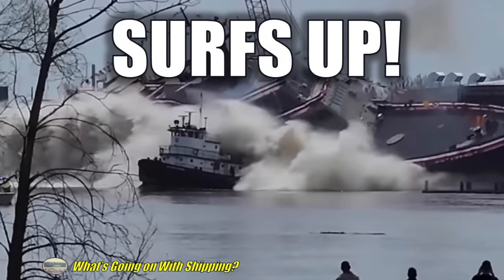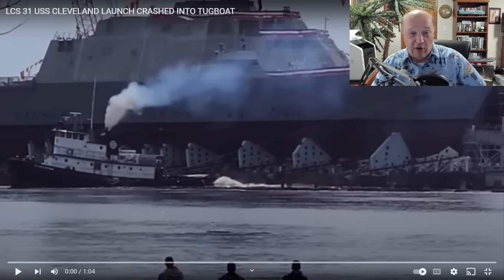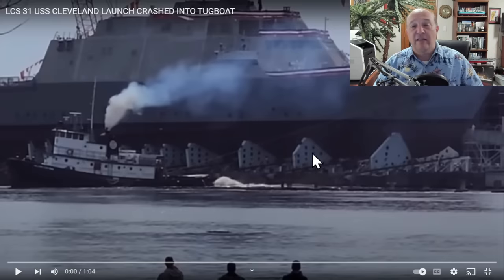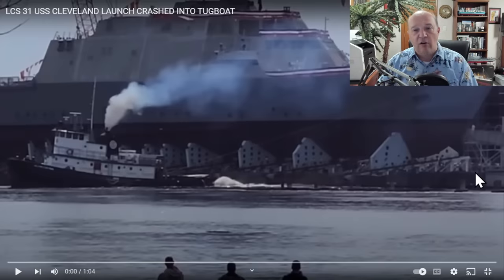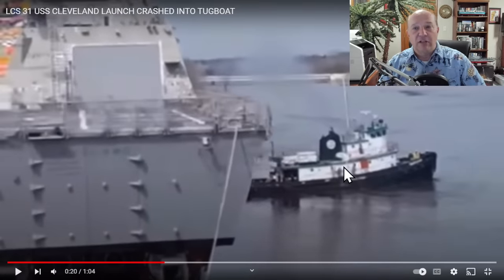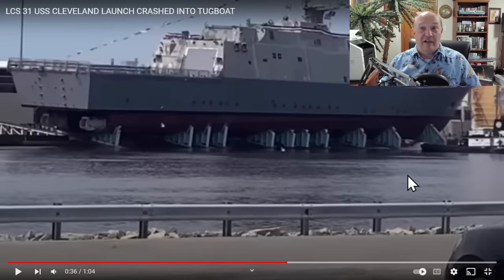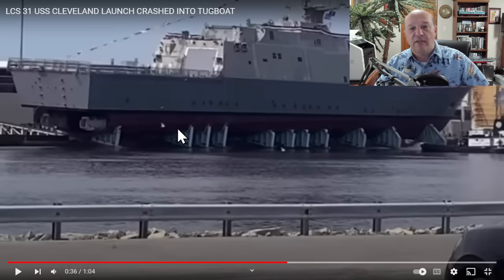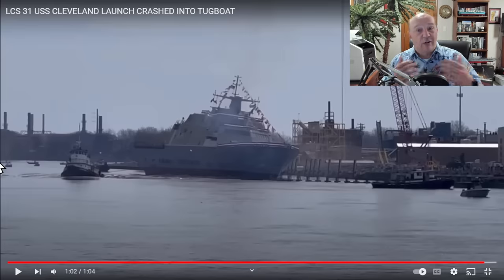Future USS Cleveland Strikes A Tugboat During Sideway Launch | Analysis of the Event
Surf's Up

In this episode, Sal Mercogliano - maritime historian at Campbell University (@campbelledu) and former merchant mariner - discusses the video showing the collision between the future Littoral Combat Ship Cleveland and a tug during its launch on Saturday, April 15, 2023

ORIGINAL VIDEO: Tristan Heitkemper
LCS 31 USS CLEVELAND LAUNCH CRASHED INTO TUGBOAT